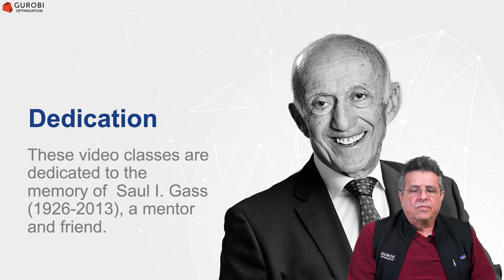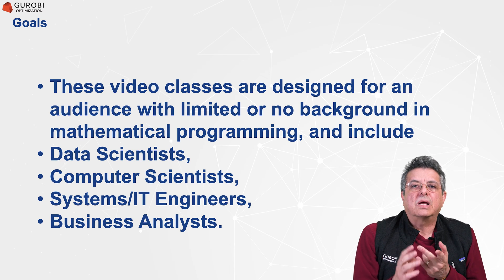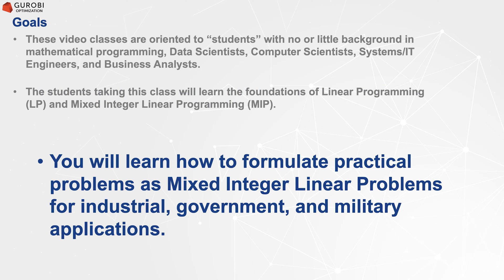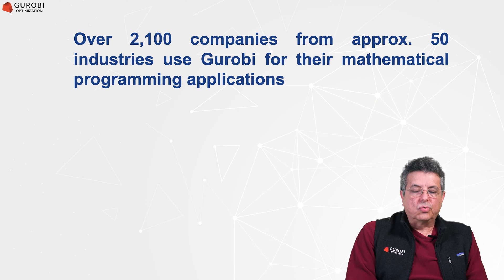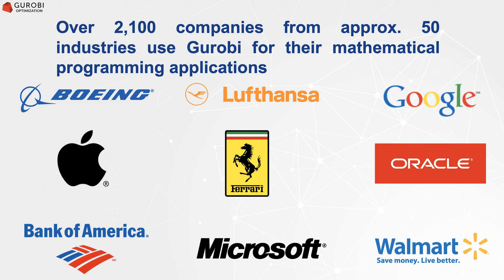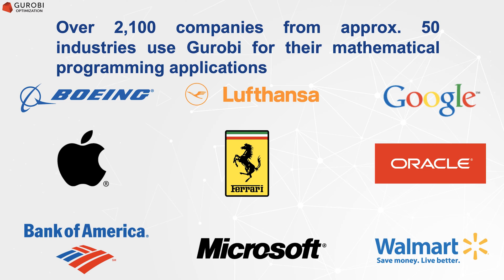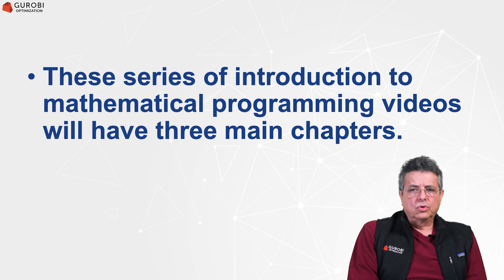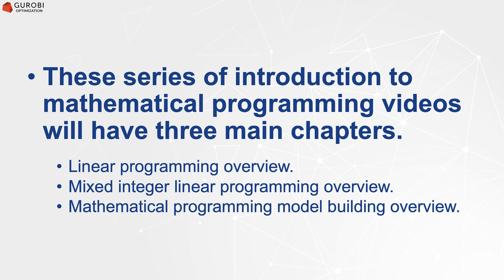Introduction: Mathematical Programming For All Video Series [slide 1-15]